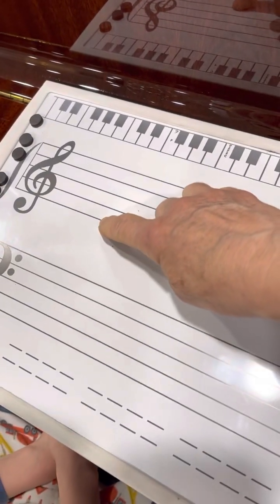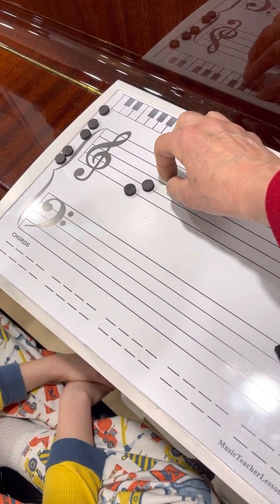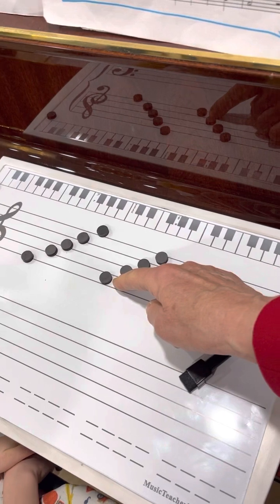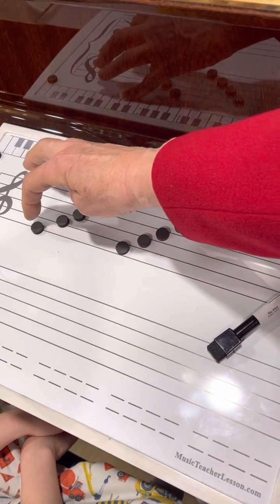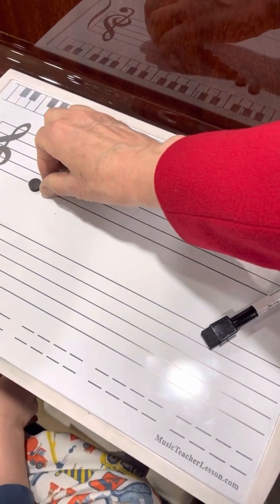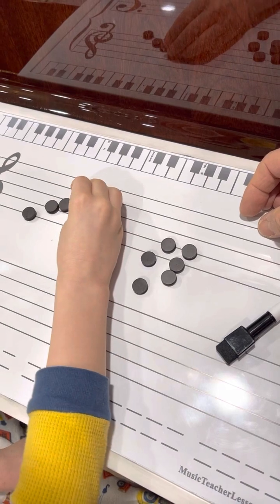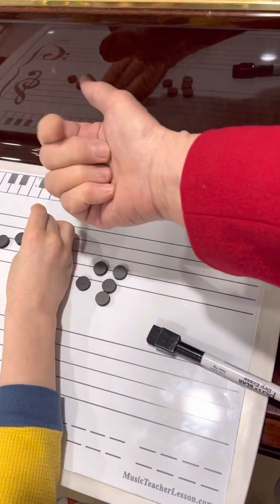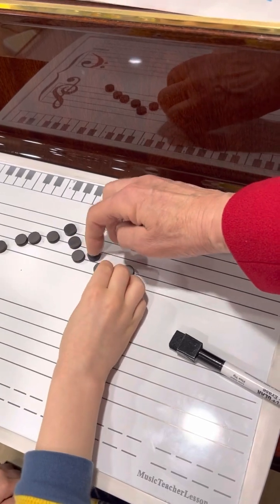Step or Skip using Tactile and Visual Music Tool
Teaching steps and
Skips is fundamental to learning how to read music.  Watch how quickly this young student catches on!